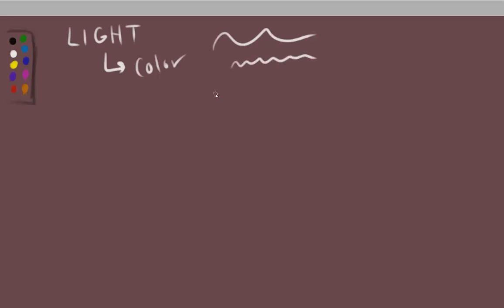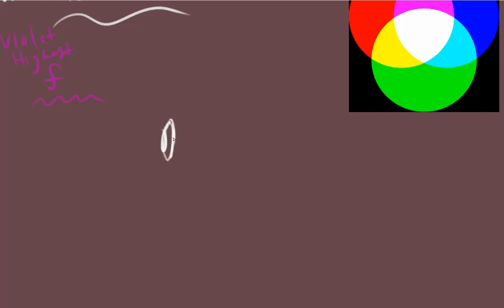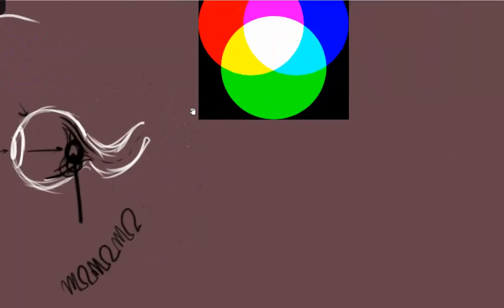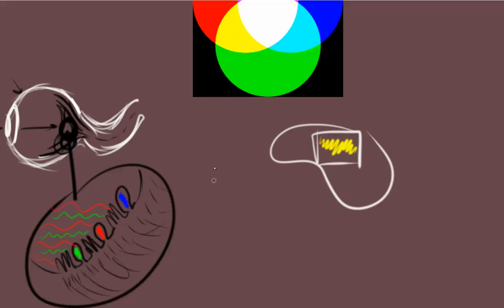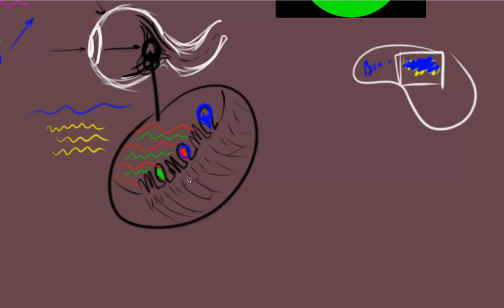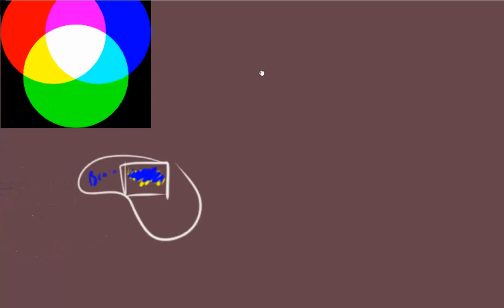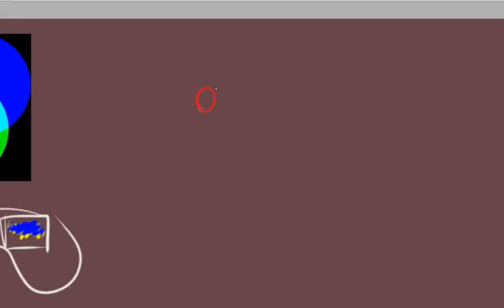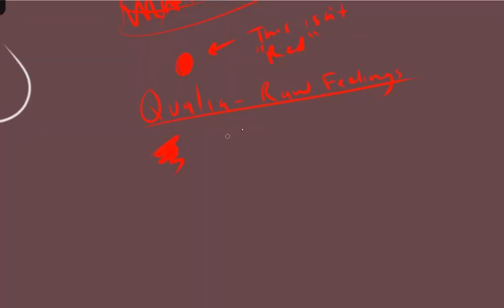JAMIE TRY NOT TO ENGLISH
DEEZENUTS